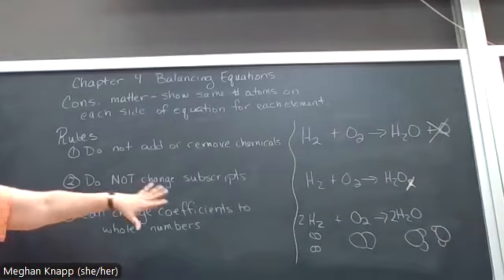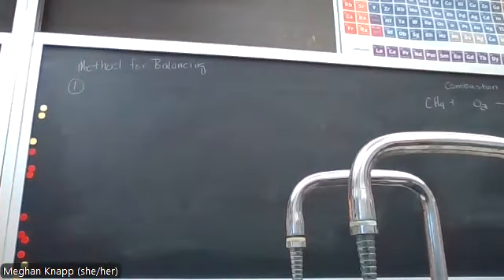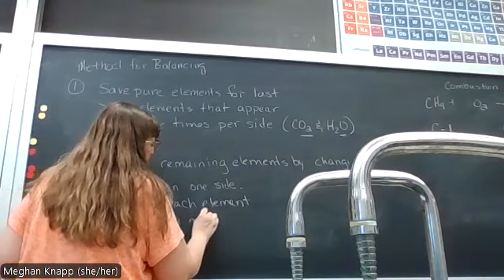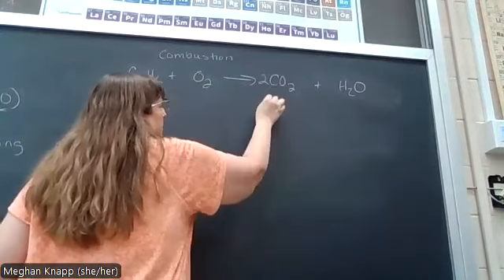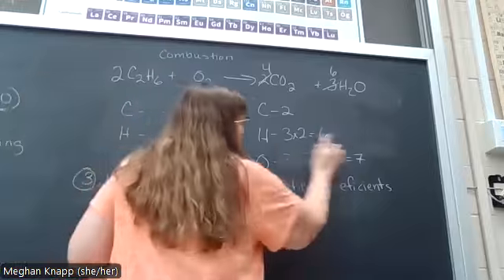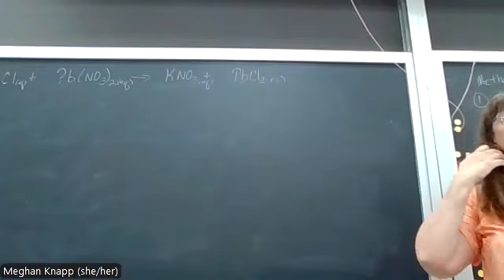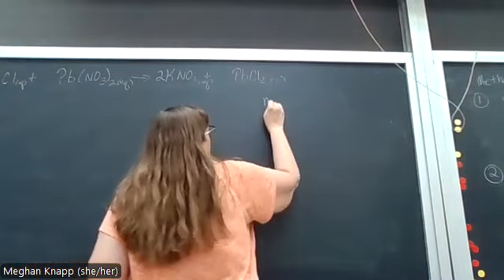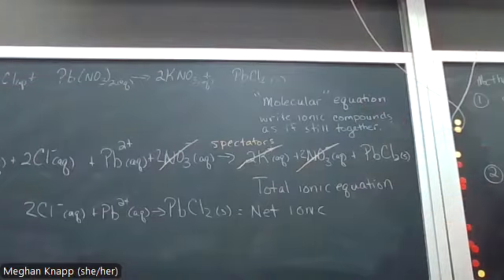0226 Balancing and Ionic Equations